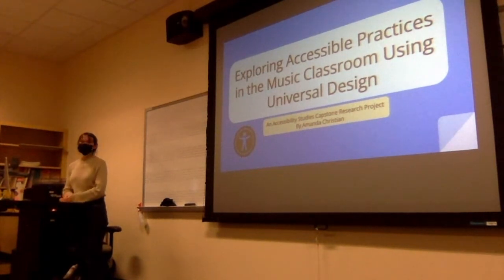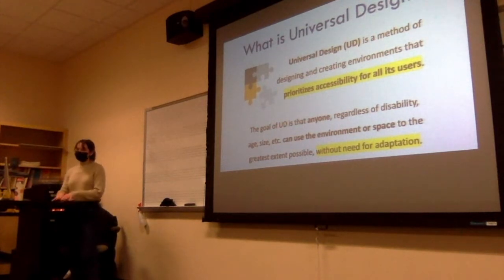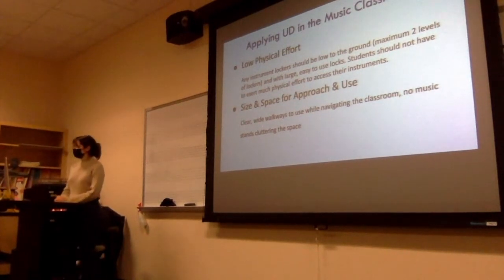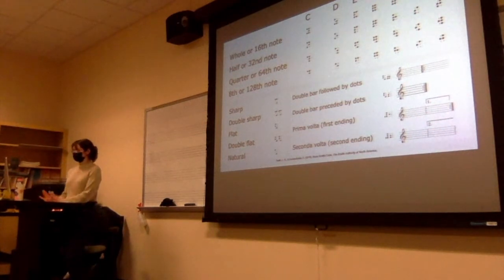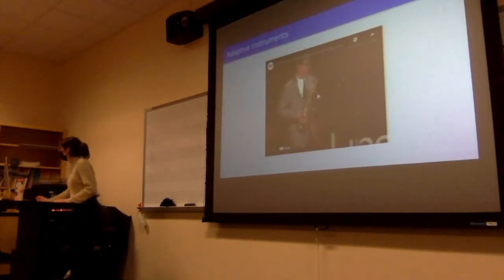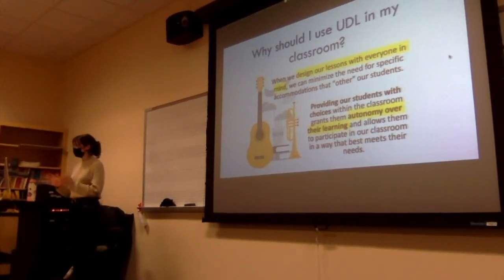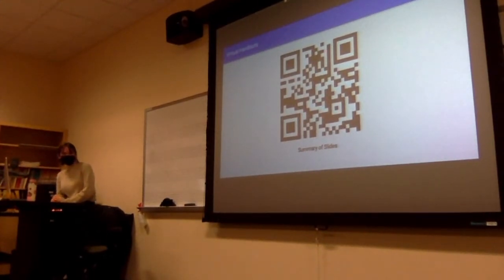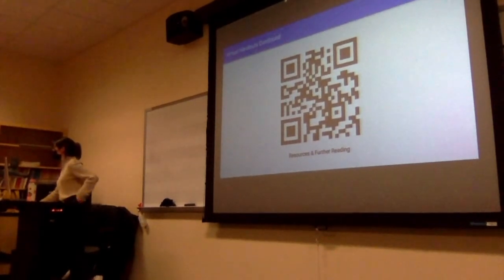Universal Design in the Music Classroom